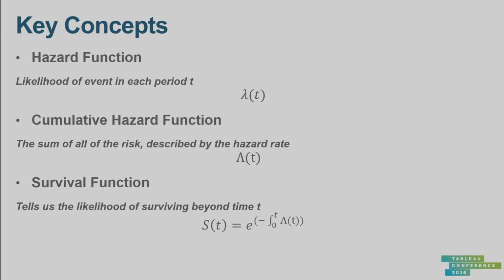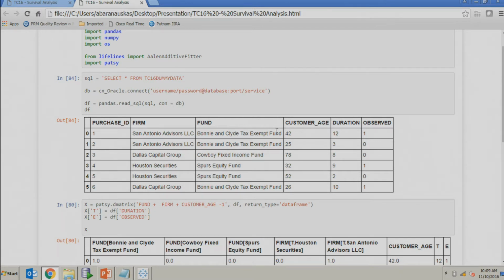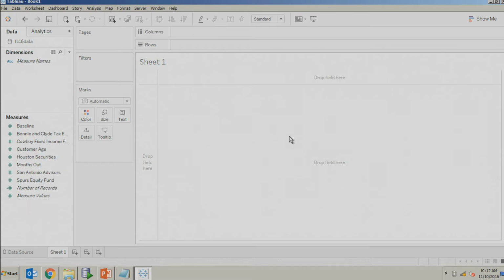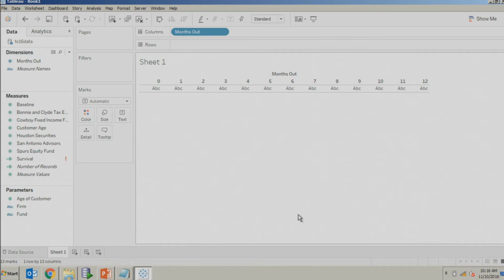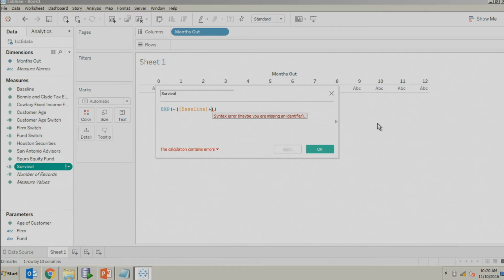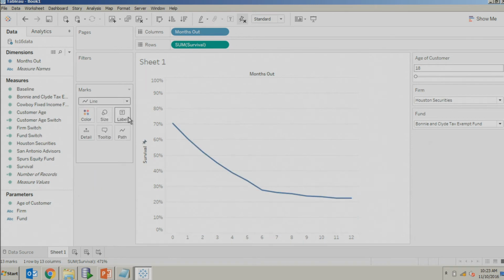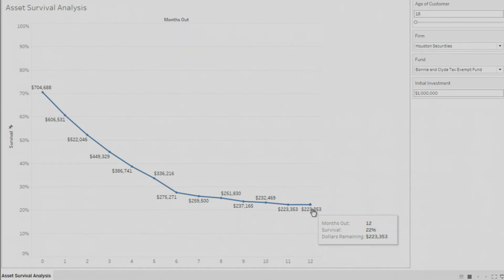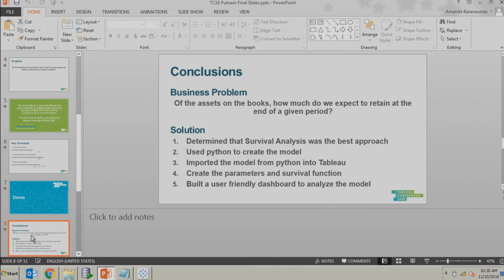How Putnam Investments Visualizes Survival Analysis and Explores What-If Scenarios